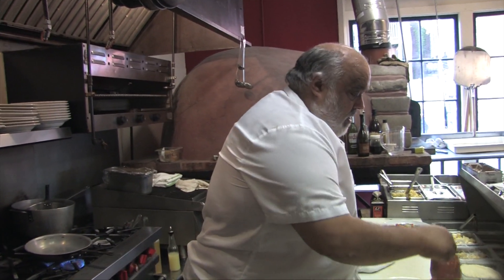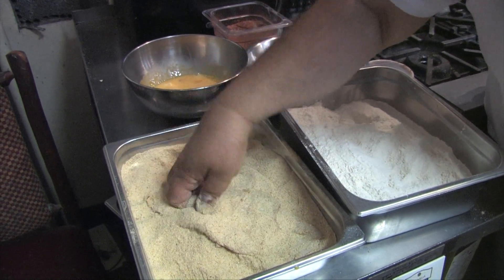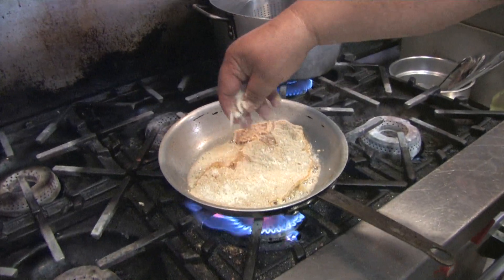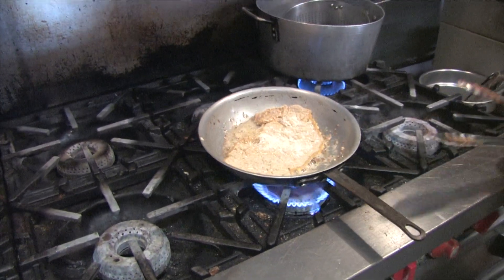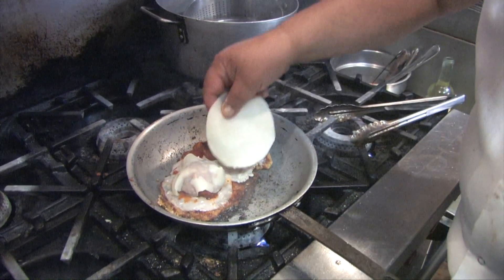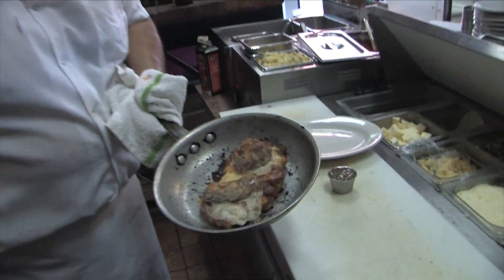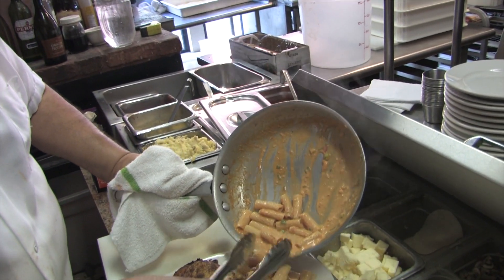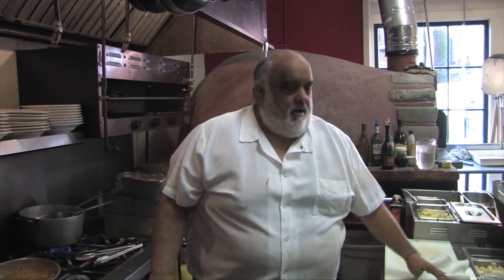Classic Veal Parmesan